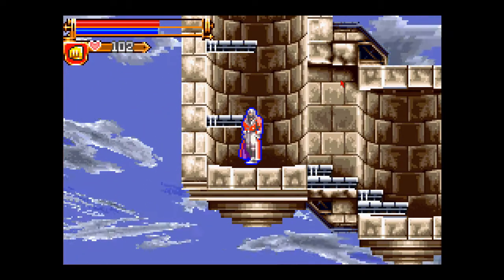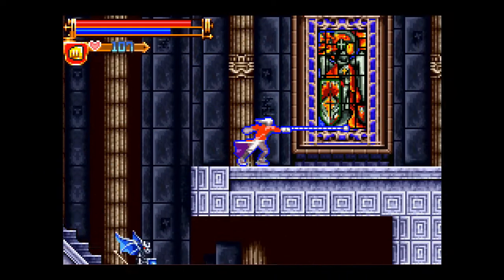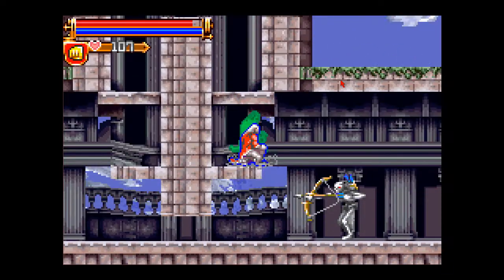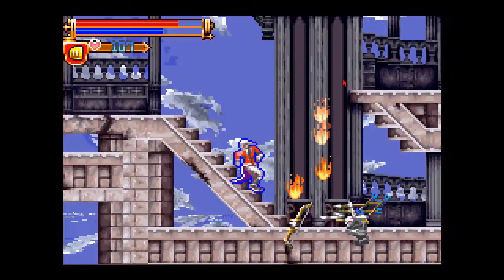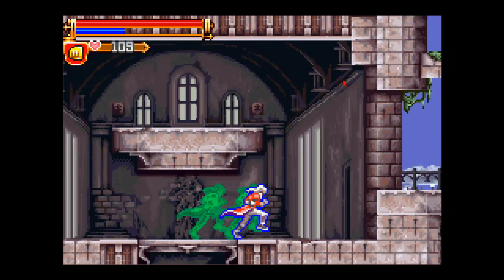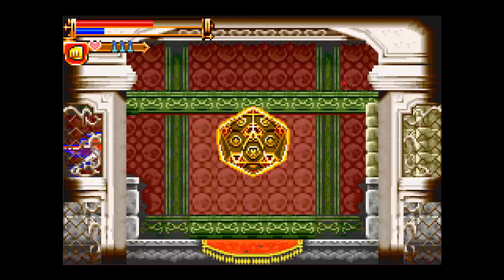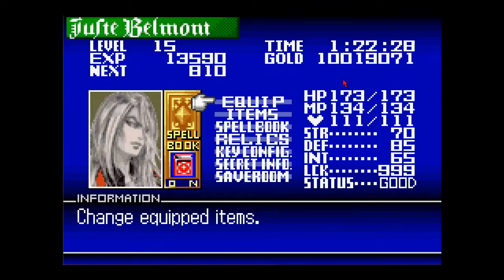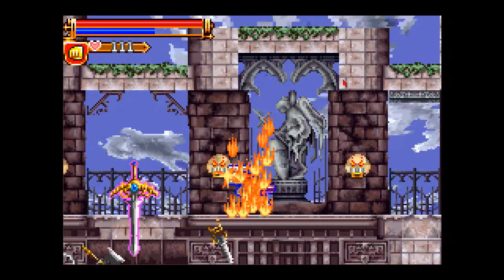[Old] Let's Play Castlevania Harmony of Dissonance 07: Chapel of Dissonance To Aqueduct of Dragons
We Continue To the Sky Walkway and Killed My Lest Favorite Boss The Devil. and Head to a DArk room Using the Night Goggles and Heading to the Sewers